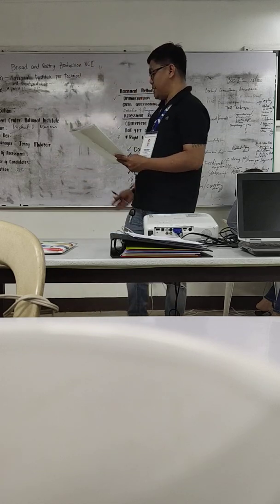COC2 DEMO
Tm/Assessor